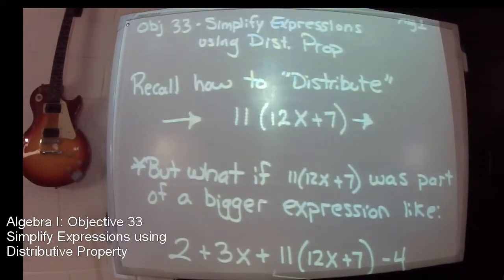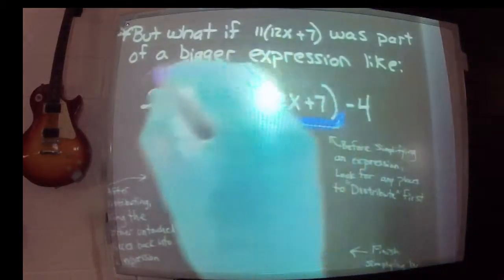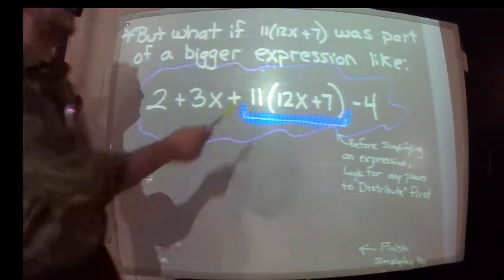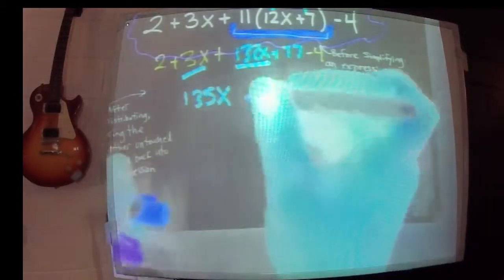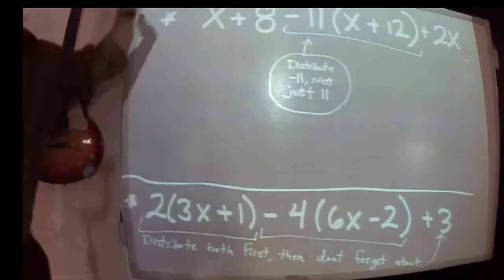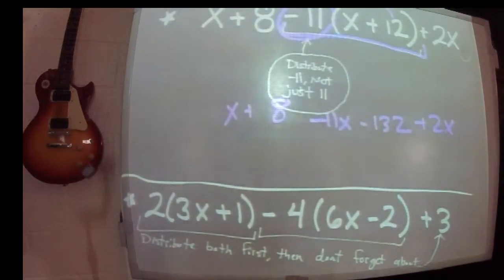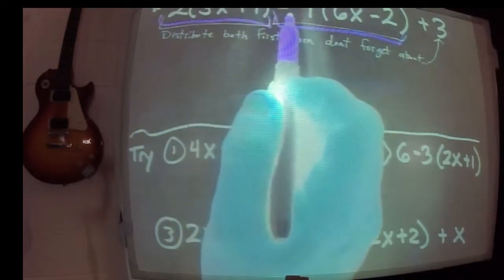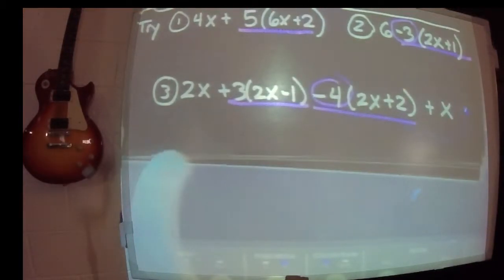Algebra I: Objective 33 Simplify Expressions using Distributive Property